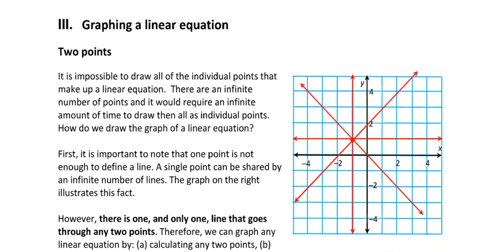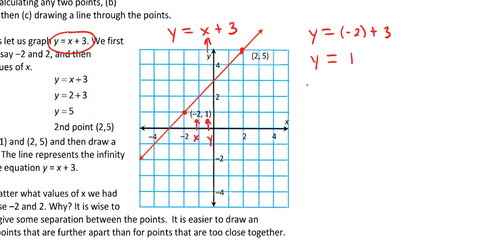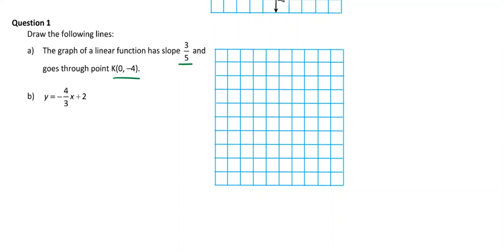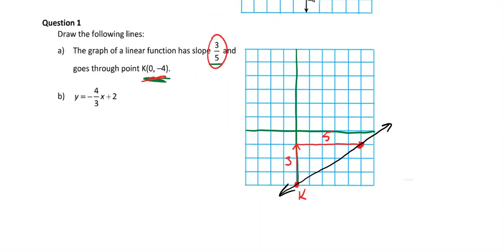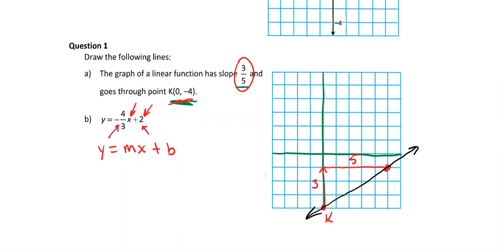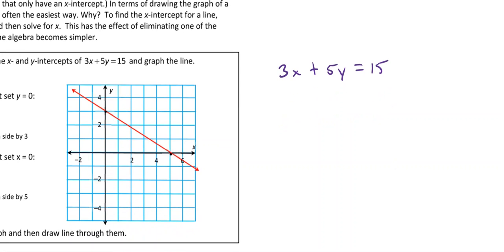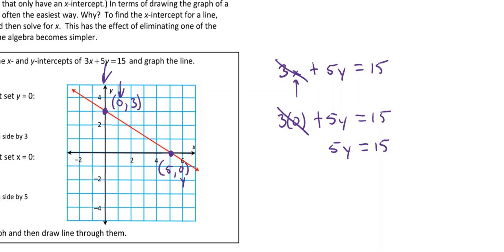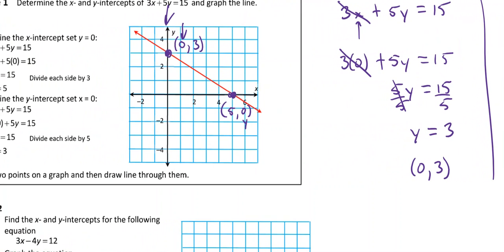10C - Lesson 4.3 - Graphing Lines